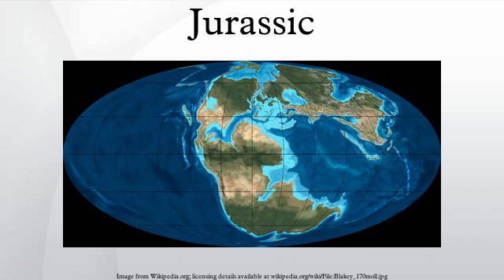Jurassic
The Jurassic (/dʒuːˈræsɪk/; from Jura Mountains of the Alps) is a geologic period and system that extends from 201.3± 0.6 Ma (million years ago) to 145± 4 Ma; from the end of the Triassic to the beginning of the Cretaceous. The Jurassic constitutes the middle period of the Mesozoic Era, also known as the Age of Reptiles. The start of the period is marked by the major Triassic–Jurassic extinction event. Two other extinction events occurred during the period: the Late Piensbachian/Early Toarcian event in the Early Jurassic, and the Late Tithonian event at the end; however, neither event ranks among the 'Big Five' mass extinctions. The Jurassic is named after the Jura Mountains within the European Alps, where limestone strata from the period were first identified.
By the beginning of the Jurassic, the supercontinent Pangaea had begun rifting into two landmasses, Laurasia to the north and Gondwana to the south. This created more coastlines and shifted the continental climate from dry to humid, and many of the arid deserts of the Triassic were replaced by lush rainforests. On land, the fauna transitioned from the Triassic fauna, dominated by both dinosauromorph and crocodylomorph archosaurs, to one dominated by dinosaurs alone. The first birds also appeared during the Jurassic, having evolved from a branch of theropod dinosaurs. Other major events include the appearance of the earliest lizards, and the evolution of therian mammals, including primitive placentals. Crocodylians made the transition from a terrestrial to an aquatic mode of life. The oceans were inhabited by marine reptiles such as ichthyosaurs and plesiosaurs, while pterosaurs were the dominant flying vertebrates.